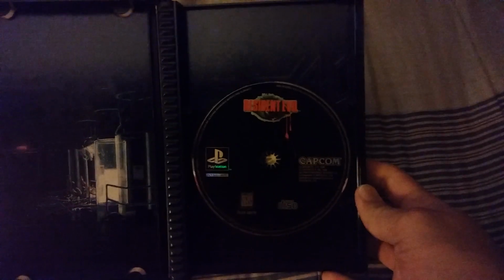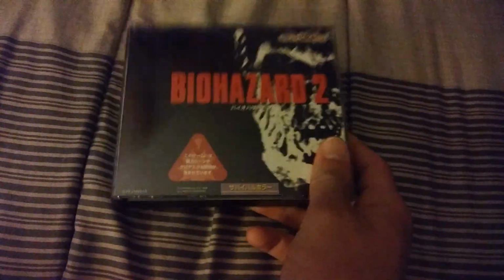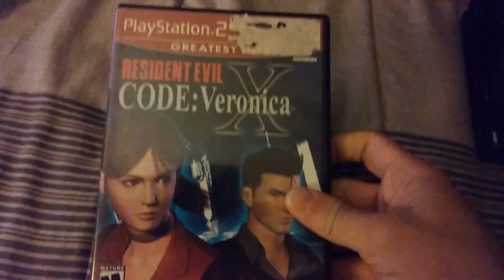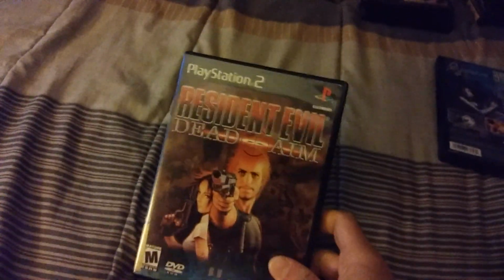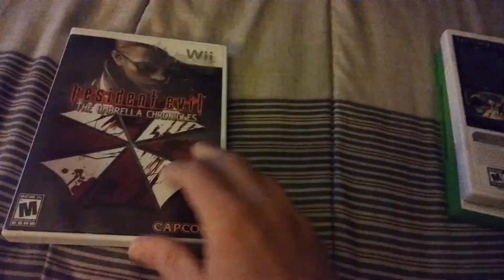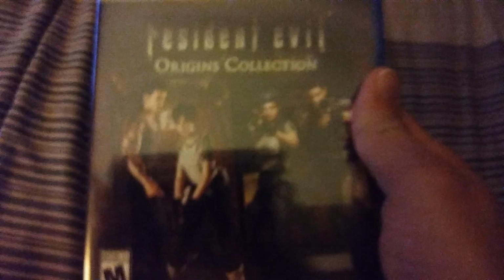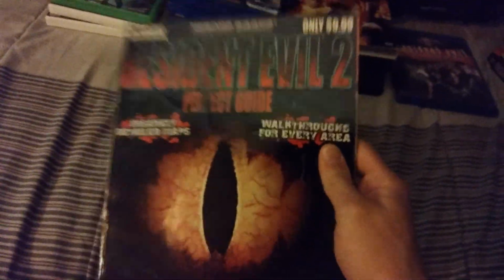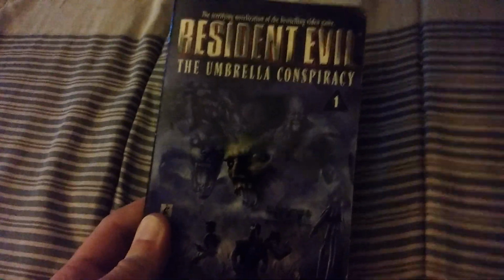Resident Evil Collection (Complete Overview, 2019 Version)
Happy New year guys! I have not uploaded a video in a long time mainly because I have been really busy and have not had any ideas to make any new videos. I decided to do a complete overview of my collection so I could show everything in detail and to show off the new things I got for the collection. The RE games take up half of my video game collection and for a good reason, it's my favorite video game series of all time. This collection is easily most likely worth over 100 bucks taking into account how much I spent on most of this stuff. The collection is going to stay like this most likely forever because there is really nothing more I need to buy except the RE2 remake, which I already preordered digitally, but I will buy it physically to complete the ps4 games i need. Needless to say, this collection is my pride and joy. Its been an honor being a part of the RE collecting scene and I will continue to spread my love of the series to other fans around the world.

Now, this does not mean that the channel is going away! Far from it! I just want to do something special for the channel, i have been on YouTube for over 10 years believe it or not! I opened this channel in January of 2010, and the original name of the channel was Ben1010ish. I have no idea why I chose this name, well mainly because I was a huge Ben10 fan at the time; But, over the years I uploaded videos for fun. I never wanted the channel to be taken seriously, I just wanted to make videos, upload them and that was that. But over the years, that model has gotten me into alot of trouble. Mainly with a certain community that I will not dare mention by name, maybe I will do an In-Depth "Story time" video at some point going into more detail. After that, I decided to appeal to the RE fans and upload my collection video. Resident Evil videos are the most viewed videos on my channel and it made me understand that I finally found a small but supportive audience.

Now for that special thing I mentioned, I will be doing a Full documentary on Ben1010ish. For the uninitiated, Ben1010ish of course is the OG name of the channel. But all those videos are set to private for obvious reasons. I have shared some of those videos to some friends online and it has become an inside joke. So I'm going to do something special for the 10th anniversary.

Look forward to it guys!
-Punisher